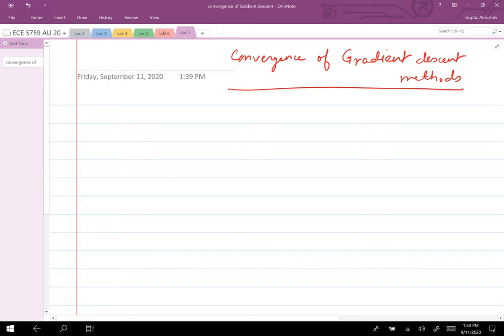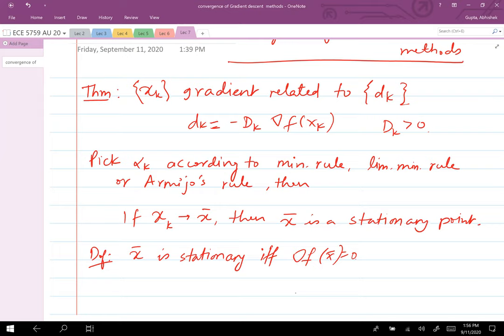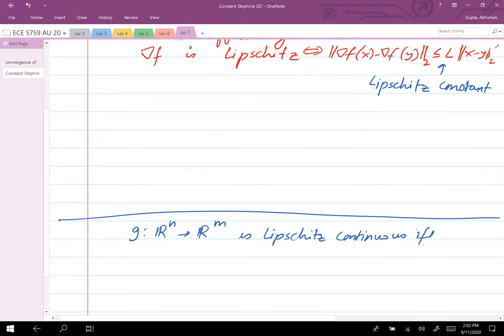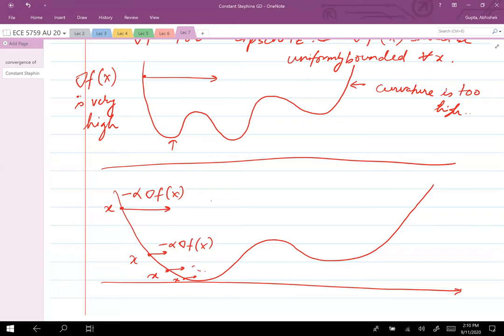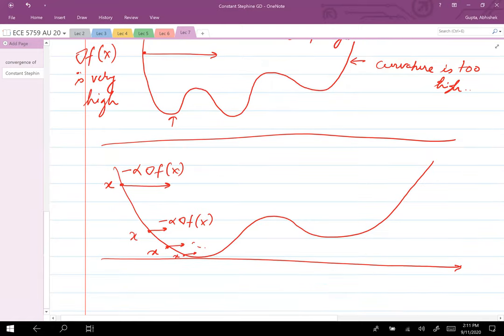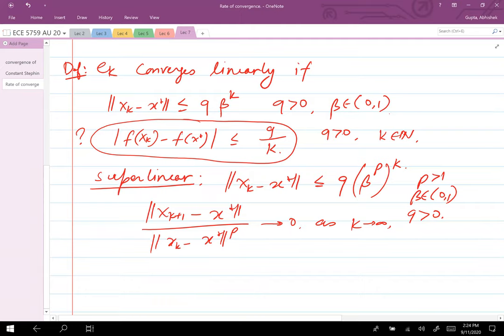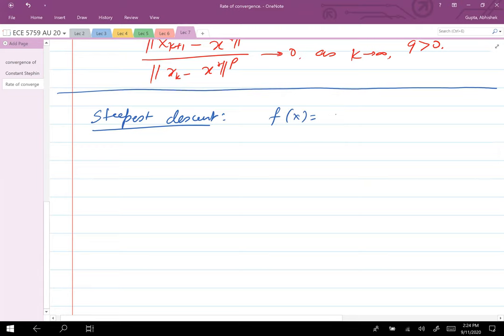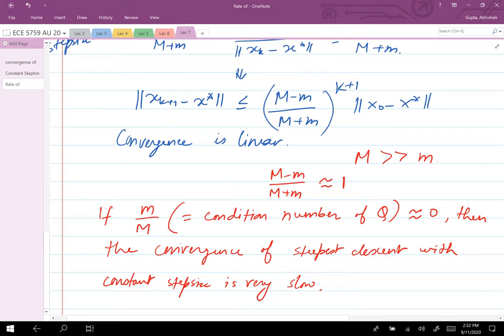ECE 5759: Nonlinear programming Lec 7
Convergence of gradient descent methods, rate of convergence of gradient descent methods.